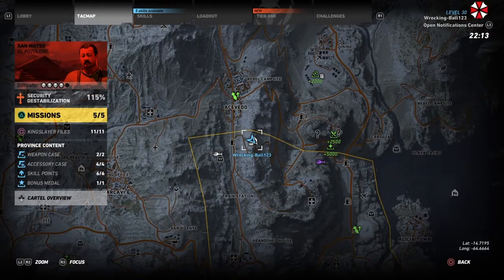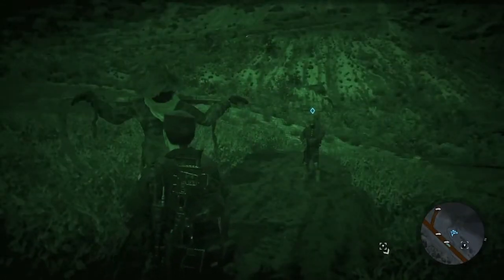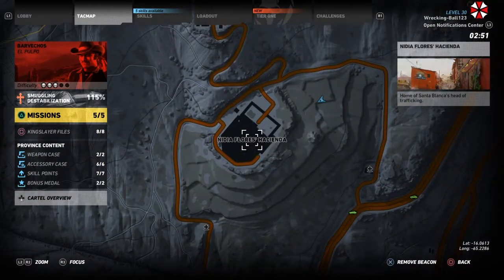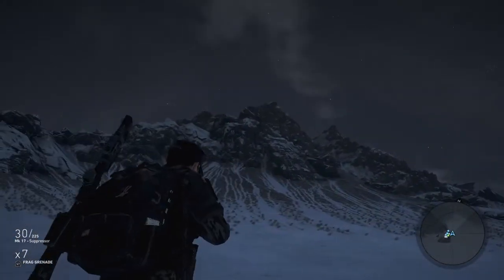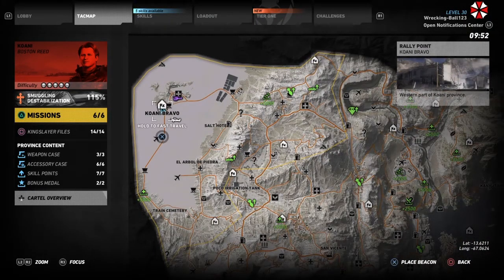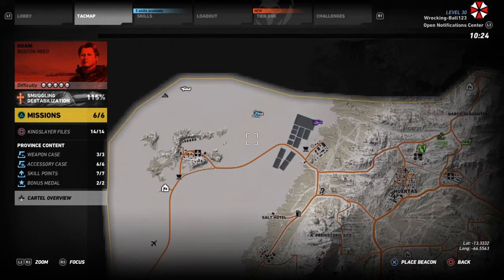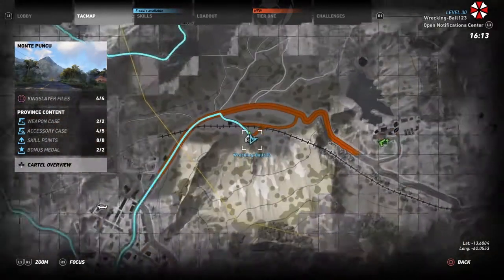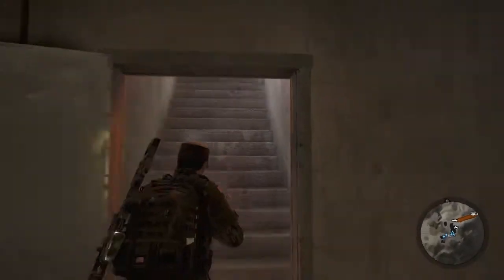(PS4) Ghost Recon Wildlands: Easter Eggs & Secrets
Hi Everyone Wanted To Share This Video With You All Of Some Easter Eggs & Secrets In Ghost Recon Wildlands That Some Probably Didn't Know About & Really Interesting To See I Hope You All Enjoy.